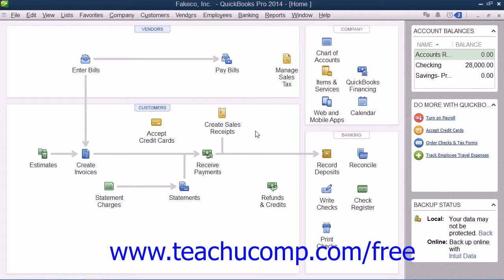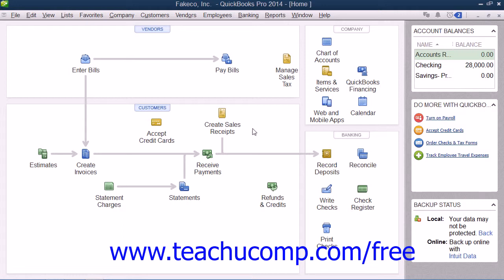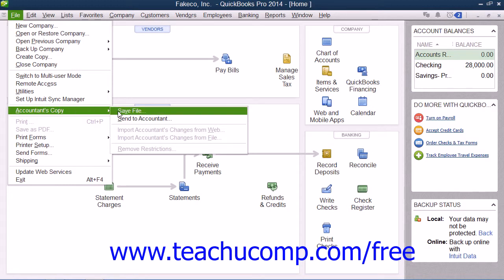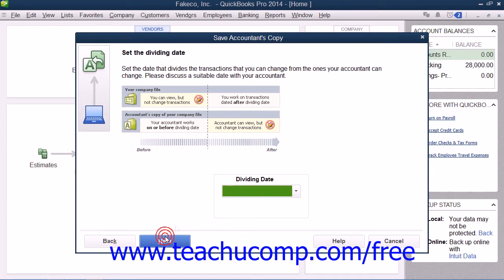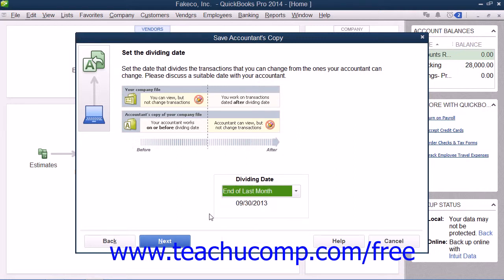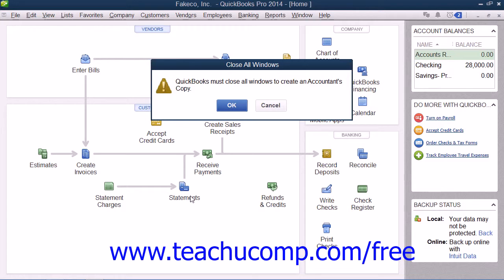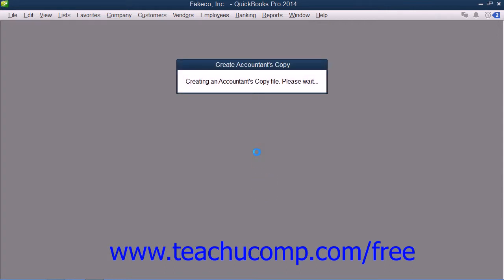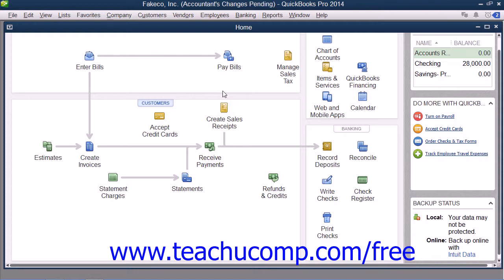QuickBooks Pro 2014 Tutorial Creating an Accountant's Copy Intuit Training Lesson 27.1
Learn about Creating an Accountant's Copy in QuickBooks Pro 2014 A clip from Mastering QuickBooks Made Easy. - the most comprehensive QuickBooks tutorial available. Visit us today!